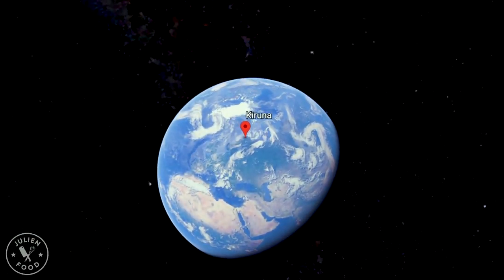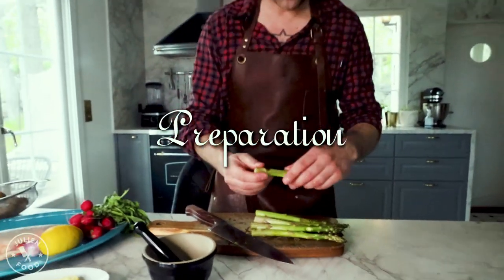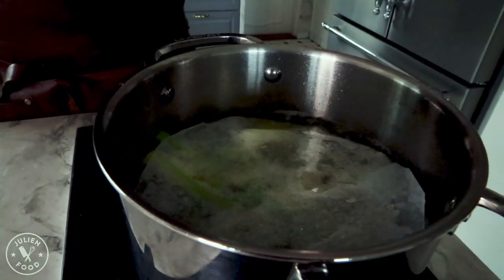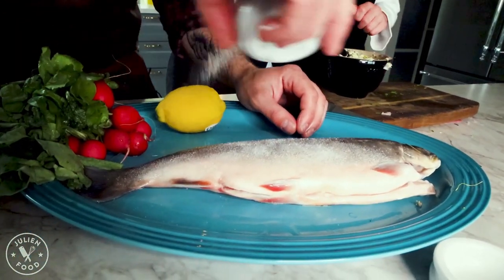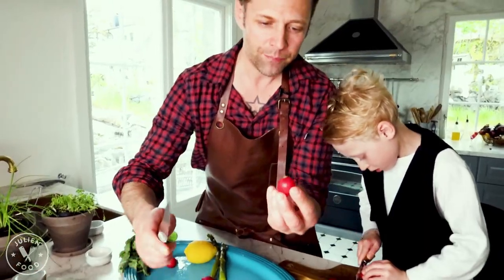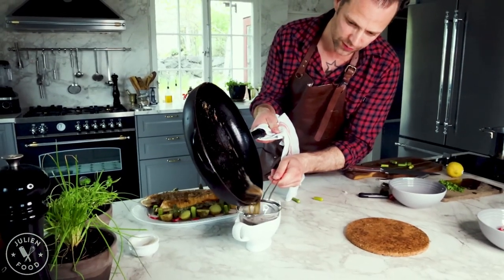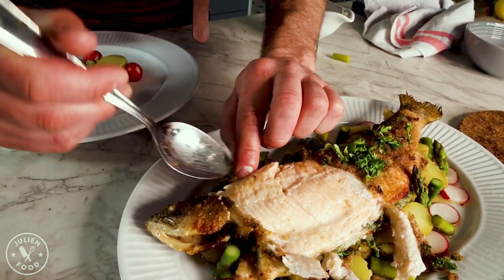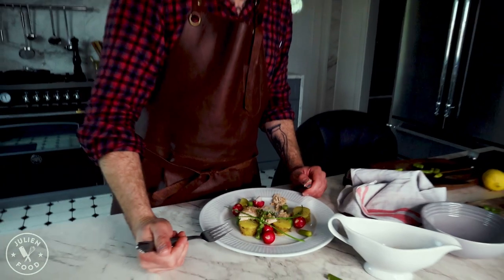Fried Arctic Salmon 🦈-Julien Food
Welcome to my New Food channel Julien Food!
Here you will meet me in the kitchen cooking some amazing dishes from all over the world...
Your friend in the kitchen
Julien Dauphin

Thanks to
Lecreuset.se
Pillivuyt.se
Stenskivor.se
tapwell.se
Insinkerator.se
Bertazzoni.com
Kitchenaid.com
conturasteel.se